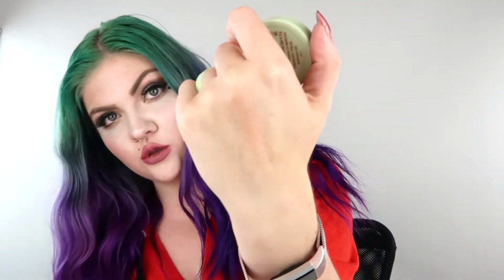August Ipsy Bag Unboxing 2018 | Makayla Wetmore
Hey babes, If you want to see what I got in this months ipsy bag check out this video! I hope you guys like it!

Facebook.com/makaylawetmoremodel